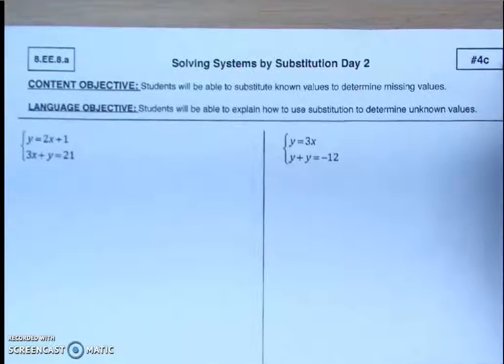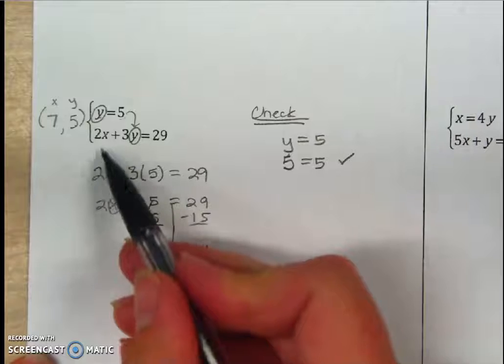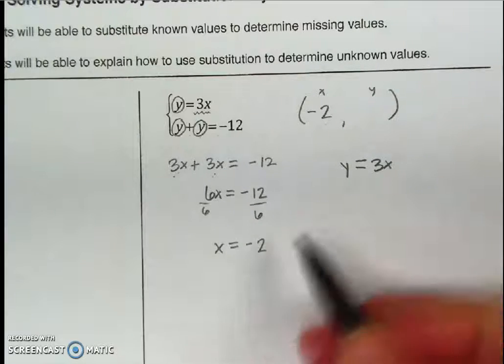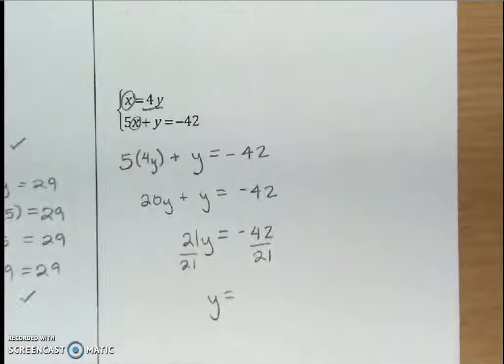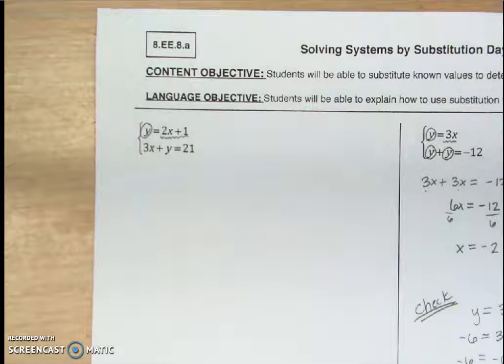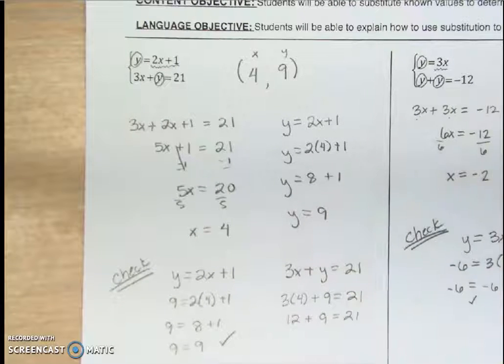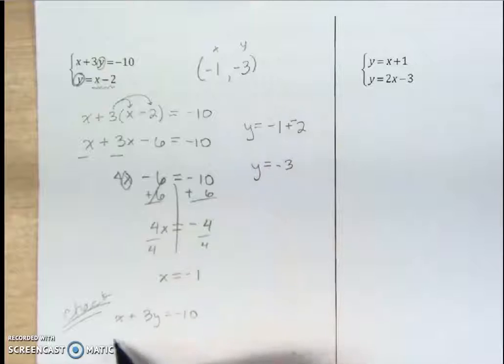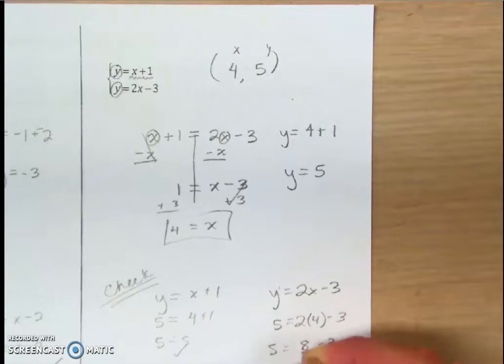Grade 8 Unit C Lesson 4c